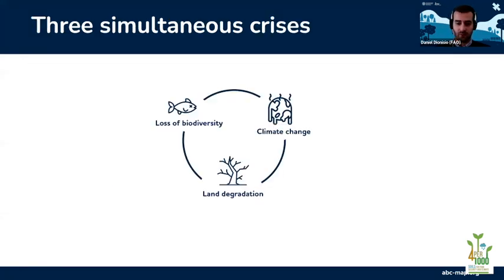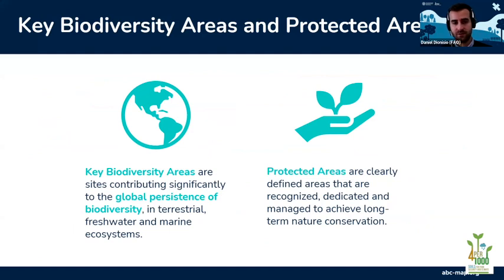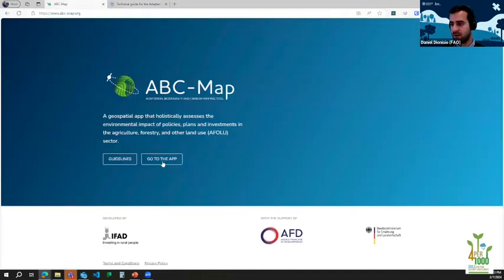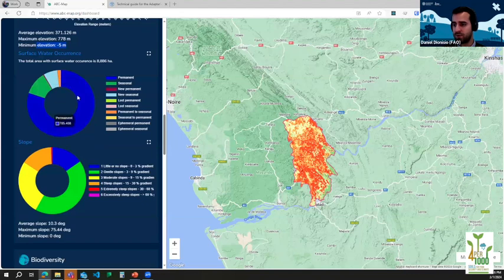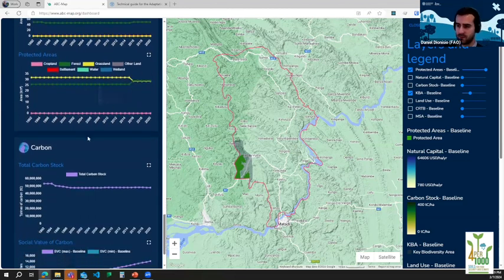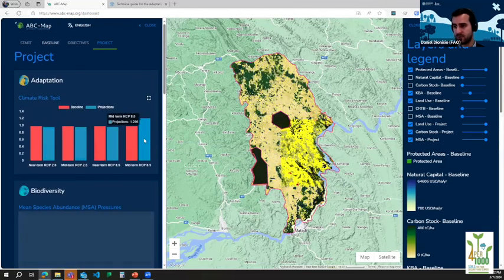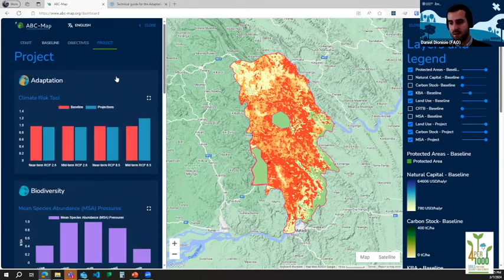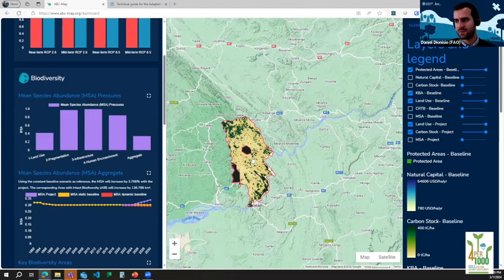"4 per 1000" Community of Practice: ABC-Map (Adaptation Biodiversity Carbon Map)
ABC-Map was designed with the specific objective of holistically assessing the environmental impacts of national policies, plans and investments in the agriculture, forestry and other land use (AFOLU) sector through Google Earth-based satellite imagery. ABC-Map helps to develop synergies and trade-offs between climate, biodiversity and land restoration actions. The adaptation section helps to understand exposure to climate change risks and to assess climate change over time in a given area. The biodiversity section covers a series of indicators that are intended to complement each other and provide a more comprehensive view of pressures and impacts on biodiversity. The carbon section aims to account for greenhouse gas (GHG) emissions in the AFOLU sector and work towards their reduction. The overall objective of this flyer is to inform readers (i) what ABC-Map is, (ii) it's structure, and (iii) ABC-Map's partners.